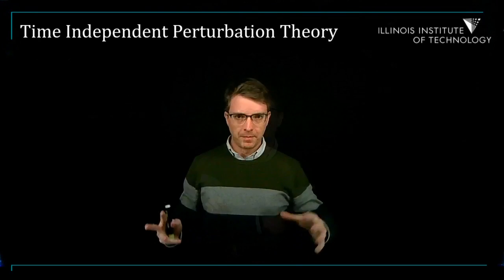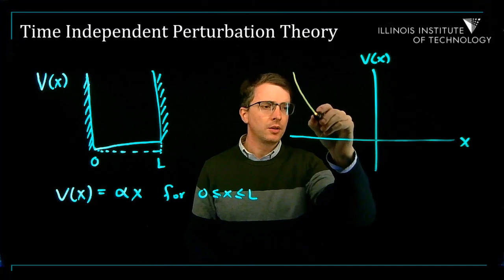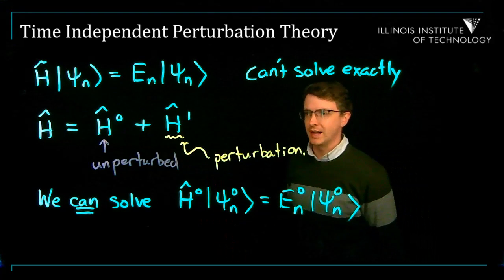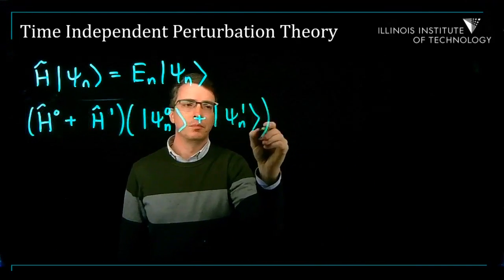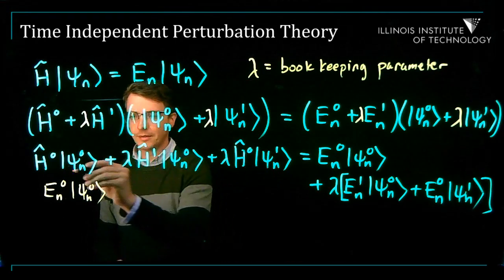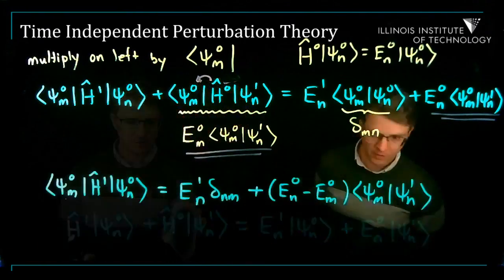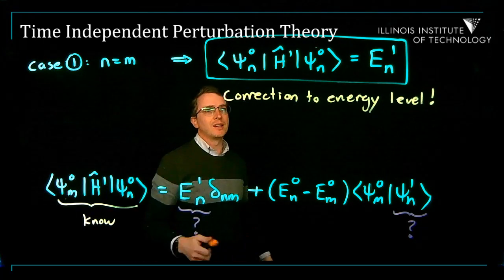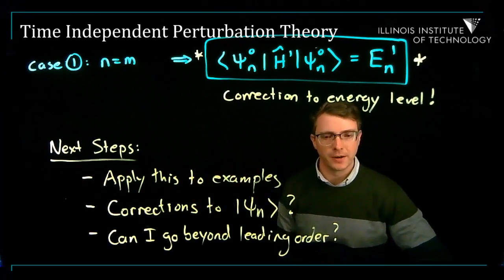Time Independent Perturbation Theory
This lecture comes from an introductory undergraduate course on quantum mechanics.  Students are introduced to the idea of an unperturbed Hamiltonian (which they know how to solve exactly), and then add a small perturbation to it.  A perturbation expansion is developed, and I derive the formula for the lowest order correction to the energy levels as a result of the perturbation.